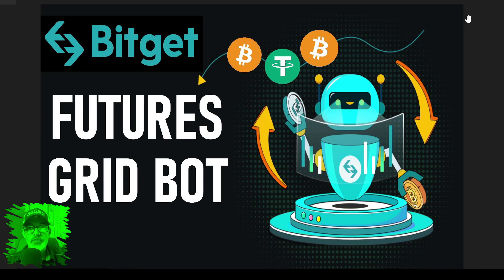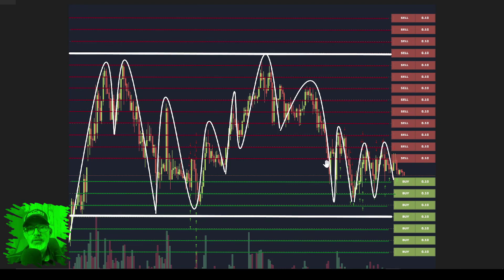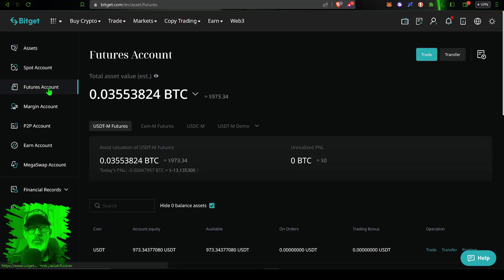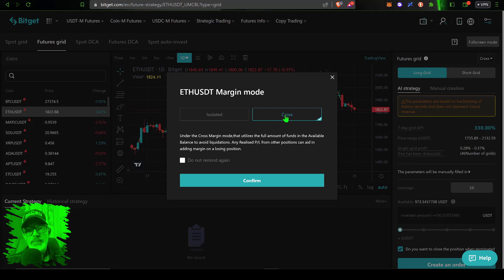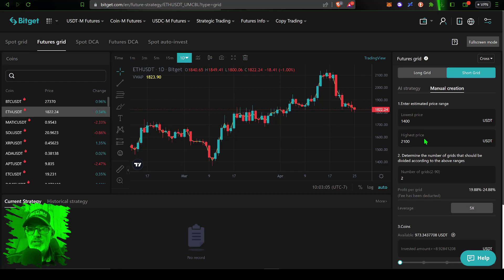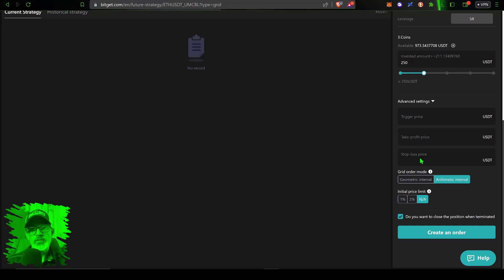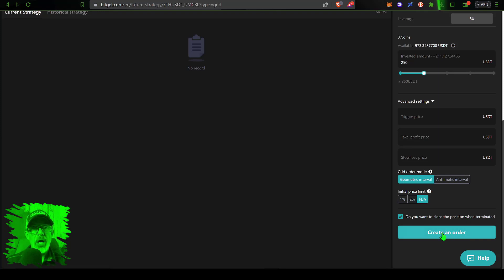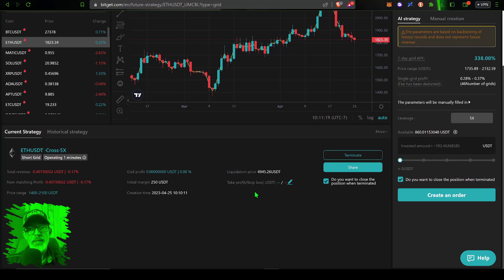How To Setup BITGET FUTURES Grid Bot - Crypto Trading Strategy - Tutorial Guide